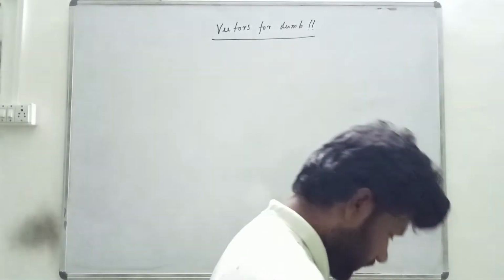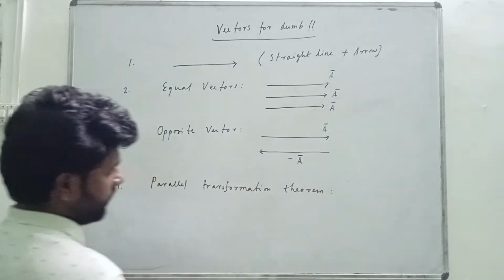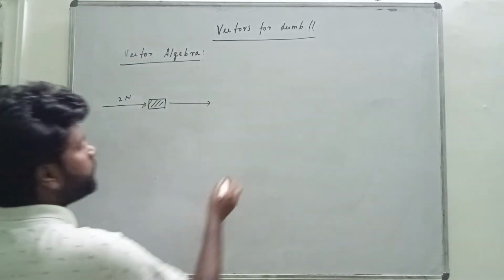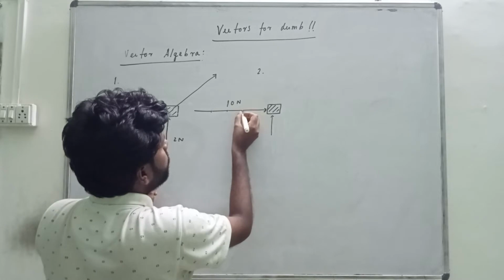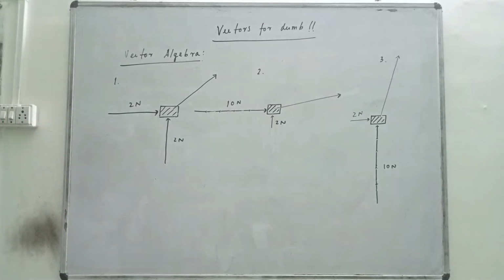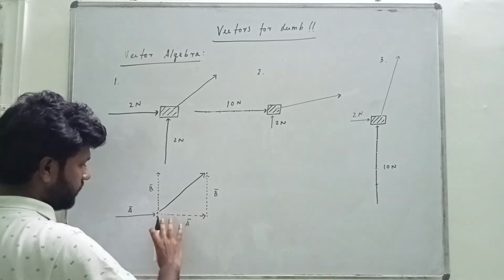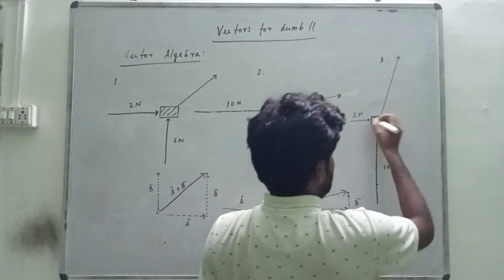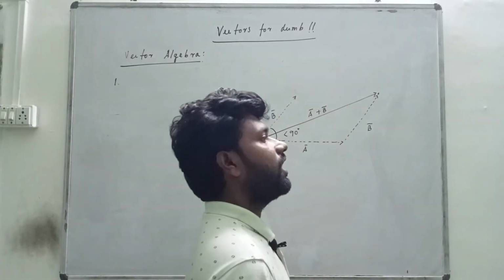"Vectors for dumb" part 2 , series 1... Concept Hub